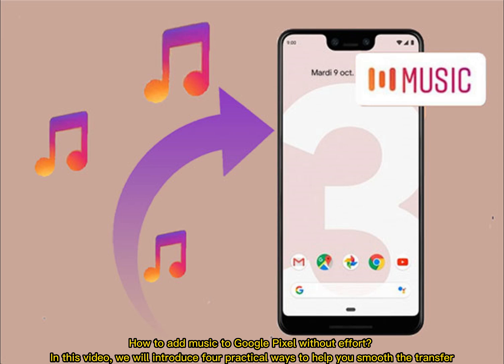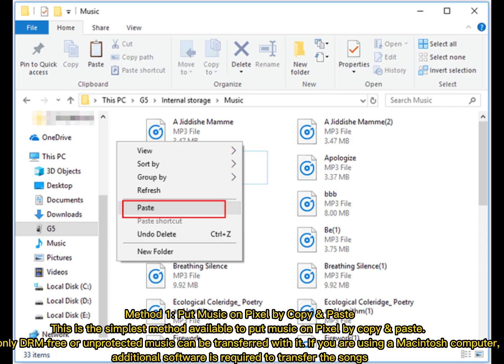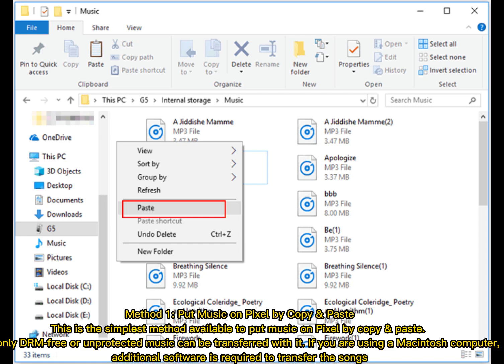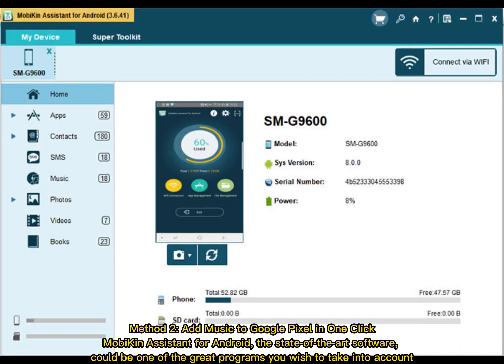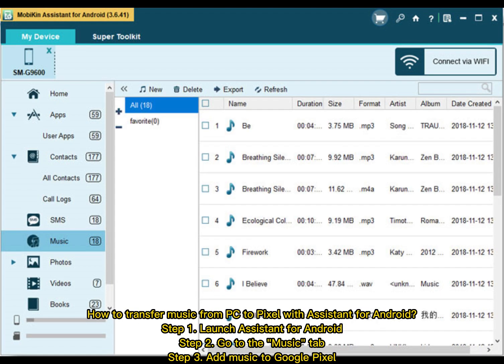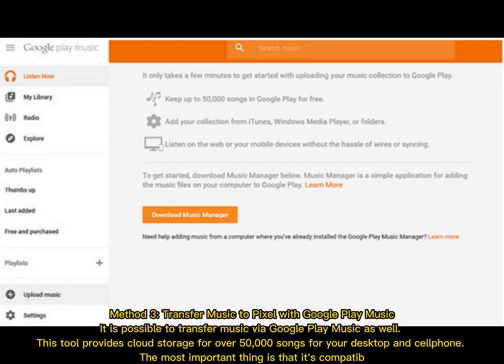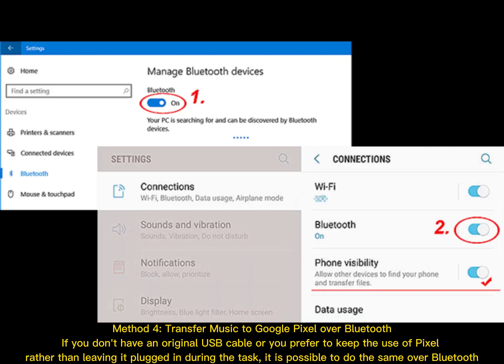Any Ways to Add Music to Google Pixel? 4 Good Approaches for You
Do you know how to put music/songs on Pixel 4(a)/3(a)/2(a)/1? To figure it out quickly, just check this video on how to add music to Google Pixel from a computer in 4 fantastic methods.